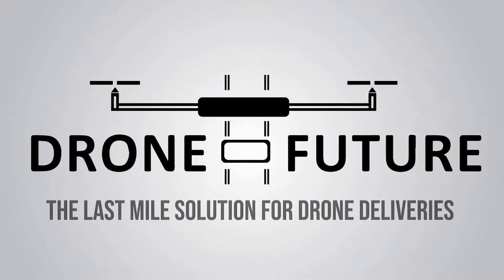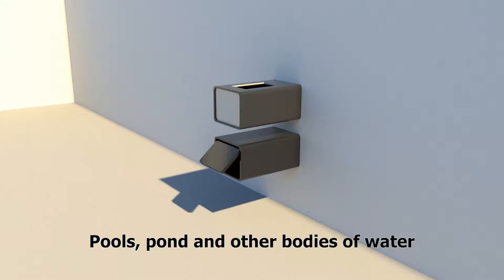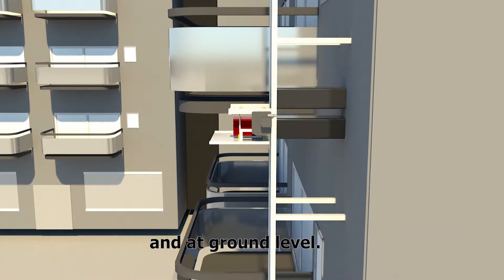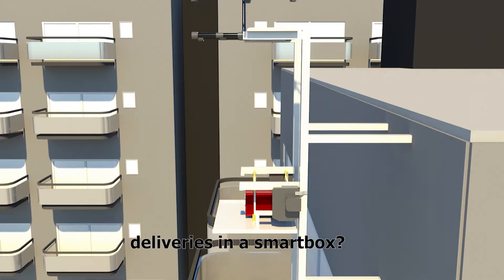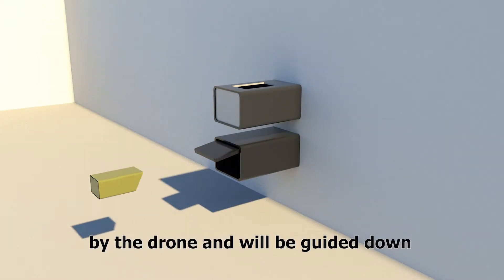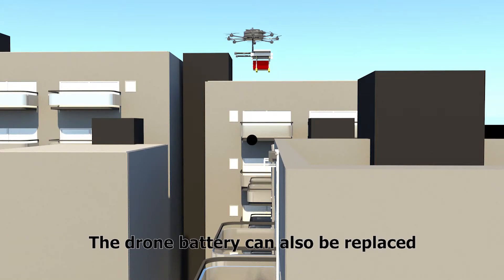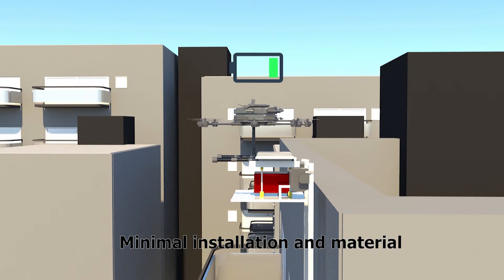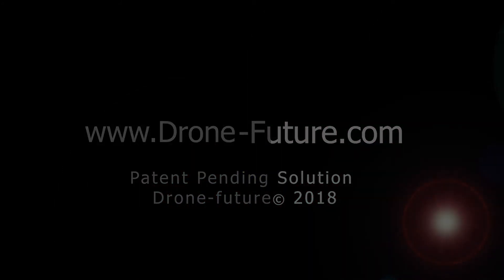Commercial movie Drone-future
This is the official commercial movie of Drone-future